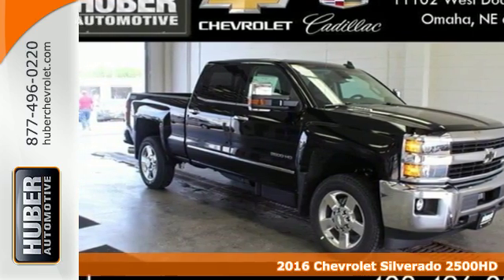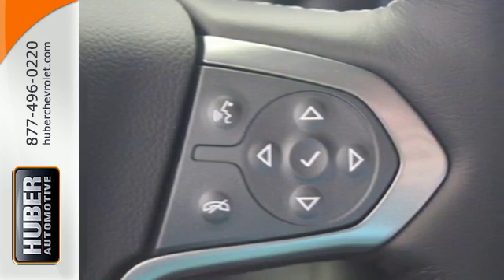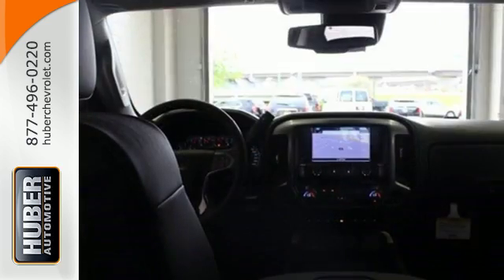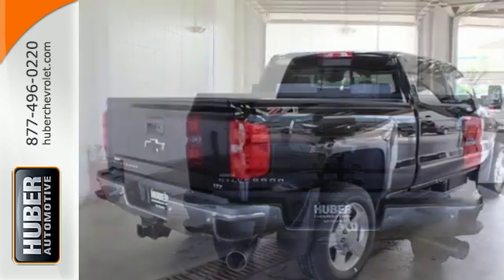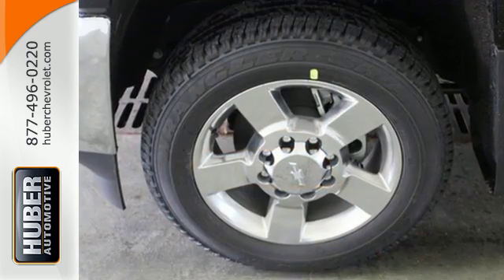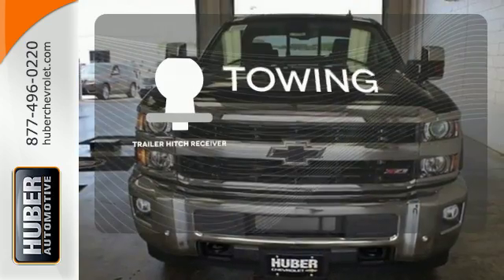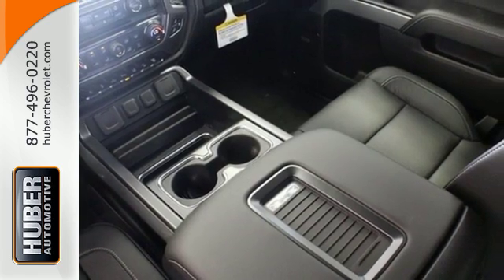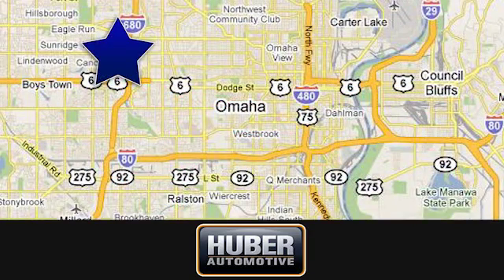2016 Chevrolet Silverado 2500HD Omaha NE Lincoln, NE #7778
Year: 2016
Make: Chevrolet
Model: Silverado 2500HD
Trim: LTZ
Engine: 8 Cyl. 6.6L
Transmission: Automatic
Color: Black
Interior: Jet Black
Stock #: 7778
VIN: 1GC1KWE82GF215919
Available Introducing the 2016 Silverado2500 HD. With new exterior and interior designs, the Silverado 2500HD offers the proven power of Chevy's heavy-duty engines. Of the engine options you have the available Duramax 6.6L Turbo-Diesel V8 with Allison transmission or the gasoline-powered Vortec 6.0L V8 which comes standard on Silverado HD. Its torque curve is broad and flat, with approximately 90 percent of peak torque available at only 2,000 rpm. The Silverado 2500HD is also available with a version of the Vortec engine that allows the use of Compressed Natural Gas. The Silverado 2500HD offers the most standard trailering capacity in its class at 13,000 lbs thanks in part to smart technologies like Trailer Sway Control and an available Trailer Brake Controller. The 2500HD equipped with the available Duramax engine is capable of towing 17,900 lbs. With its all-new interior, Silverado HD makes life onboard easier, especially for a work truck. First, the cabin is quieter, thanks to triple door seals and aerodynamic enhancements to the exterior. An all-new instrument cluster features a six-gauge cluster and integrated center control display. From the contacts and music playlists you've got stored in your smartphone, to a selection of on-screen apps like Pandora, to the available MyLink with Navigation, the available 8-inch screen provides instant access to the information and entertainment you want. Managing cargo is now easier as well with a bed built from steel that's roll formed, not simply stamped. Silverado HD's new available load-bearing upper hooks are rated to help secure 250 pounds each. Silverado HD's available EZ-Lift and Lower Tailgate takes hardly any effort to raise and is designed to lower gradually when opening.

Address:
11102 W Dodge Rd